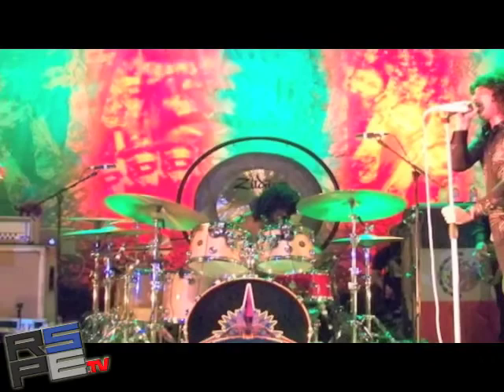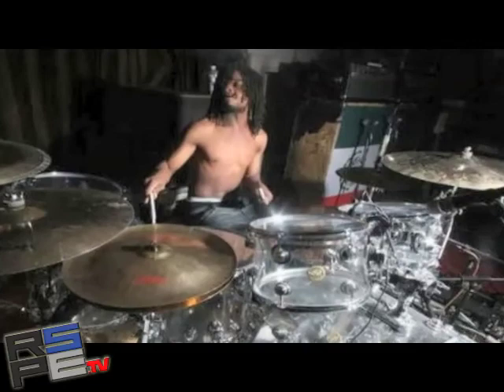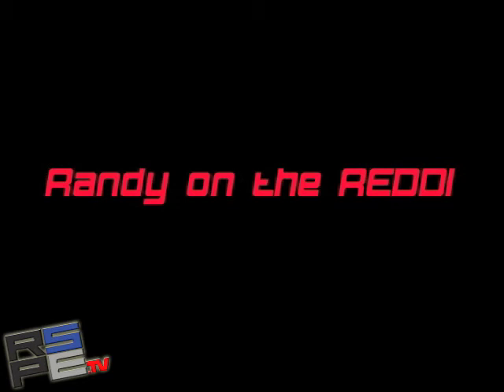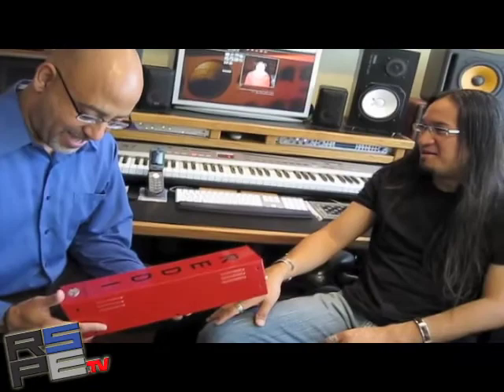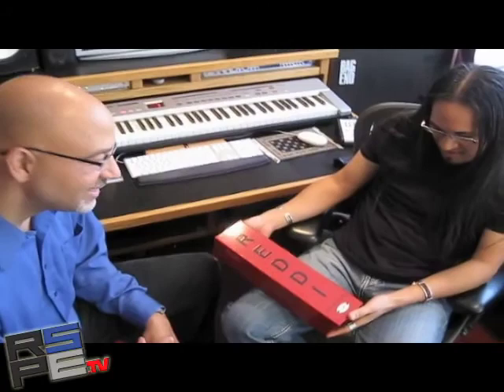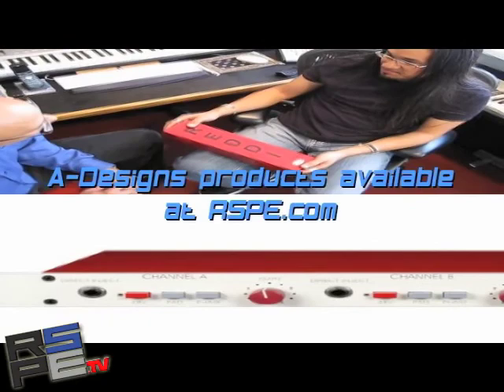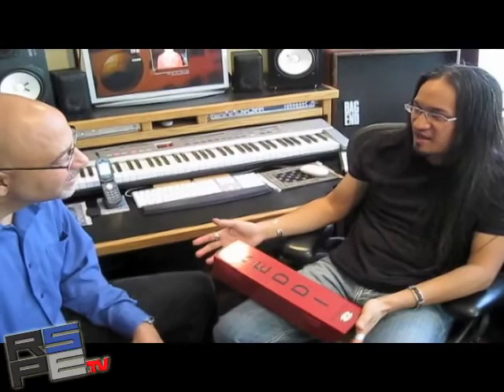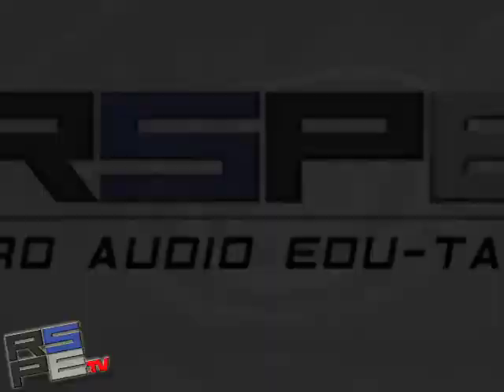RSPE.tv Presents Producer Randy Emata - Part 2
As part of our Community Spotlight series, which showcases select RSPE clients and their beloved gear, host Mark Tipton puts Producer, Mixer and Musician Randy Emata in the hot-seat in this 2 part interview series. Follow @RSPEtv